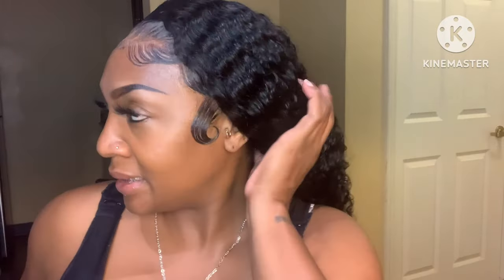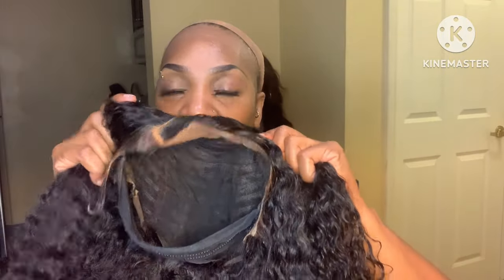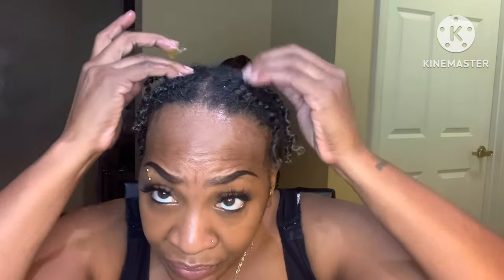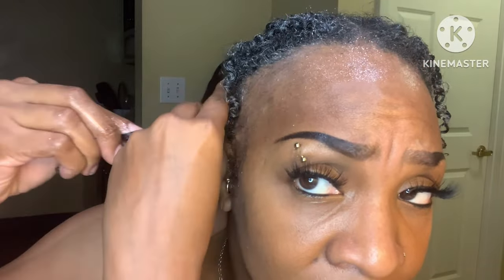How to: Regrow Healthy Hair| Alopecia Wig wearing Routines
In this video I will be giving you tips on how to regrow your edges and wear your lace frontal wigs properly. This video is for all my ladies that are struggling with bald edges, traction alopecia, thinning, shedding, breakage, splitting, and everything in between. ￼ If you’re interested in learning new tips to regrow your hair and edges, then just keep watching this video.